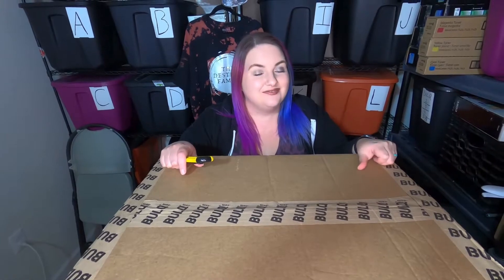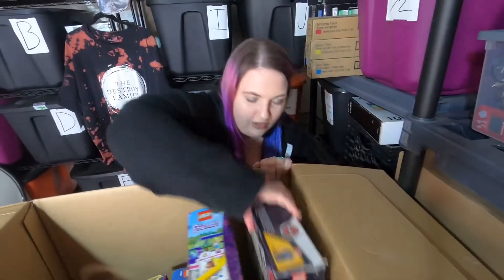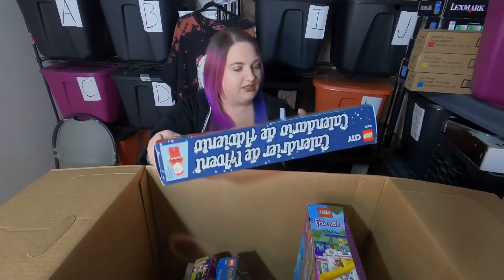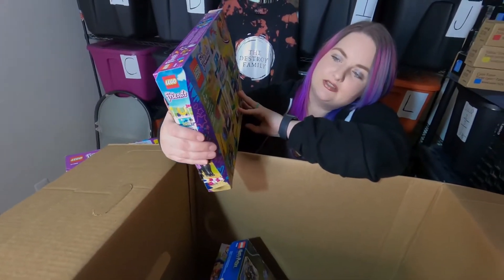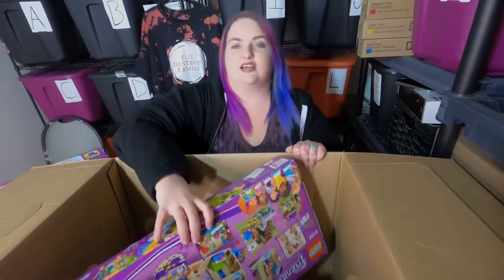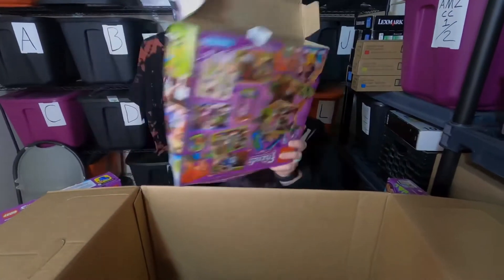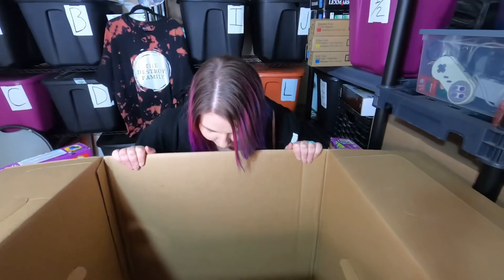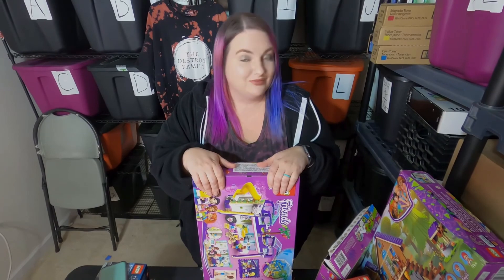Extreme Unboxing LEGO with Meghan Destroy! Buying Liquidation to Sell on Ebay For HUGE Profits!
She is normally running the camera but we are trying to get her in more videos!

Our Ebay Store: